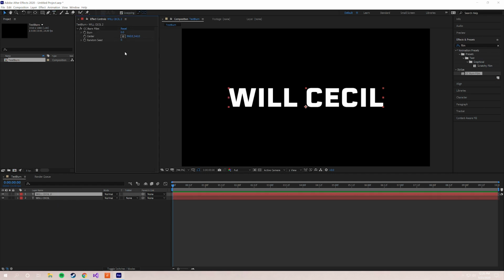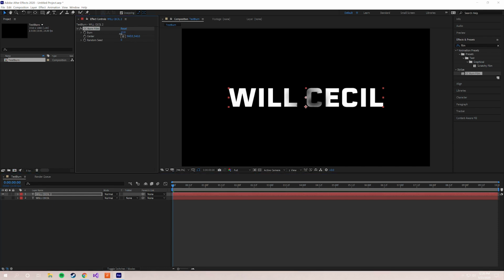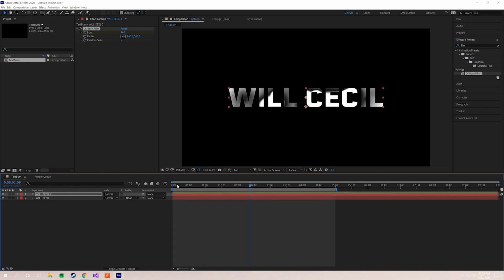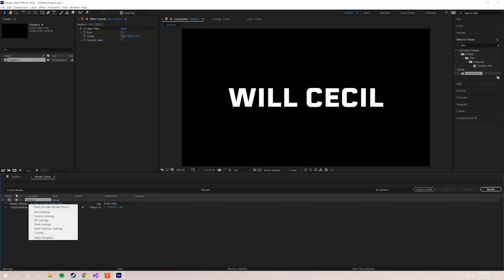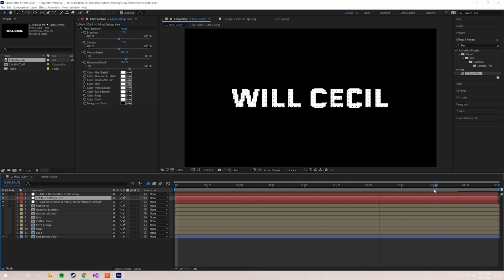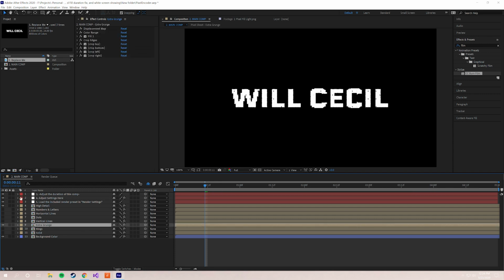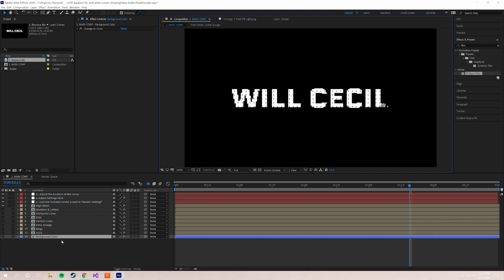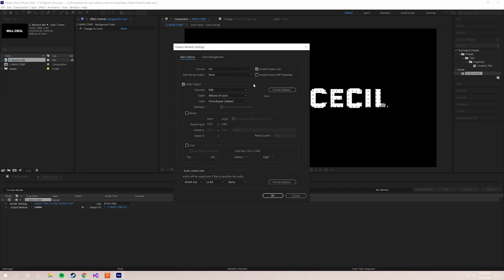Pixelated Text Burn Effect | After Effects Tutorial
Hey guys. Will Cecil is about to give you an awesome Text Burn Tutorial!

Products Needed:
After Effects CC 2020
Pixel Encoder (download link above)